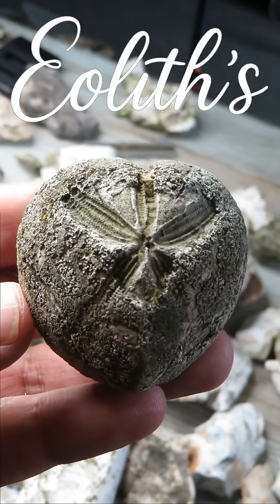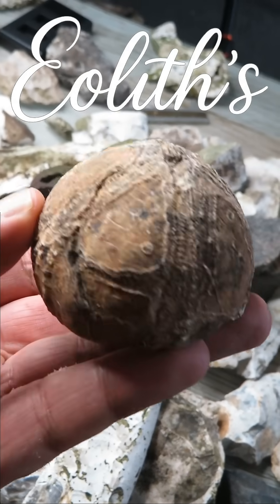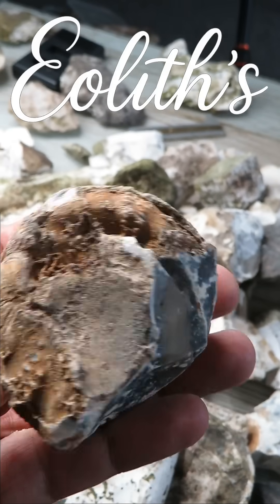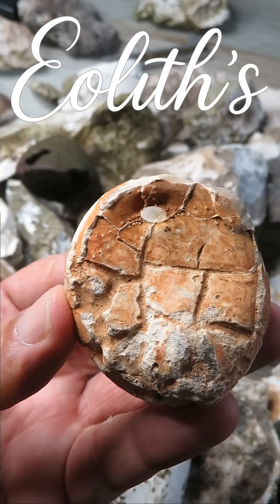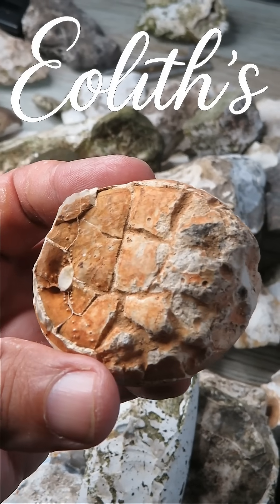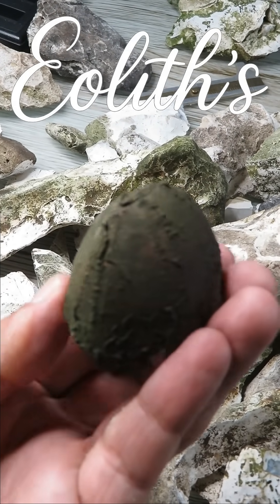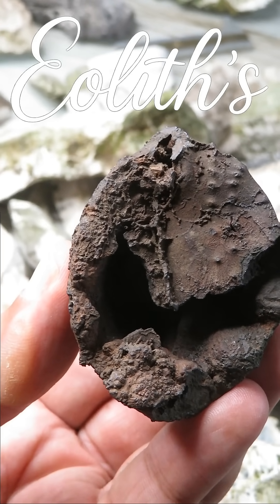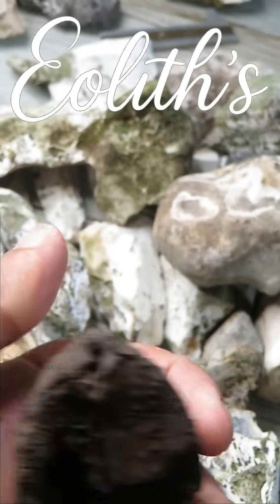Echinoids: A Hidden Secret?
Echinoid Fossils: A Palaeolithic Secret Hidden in Stone?

Echinoid fossils—also called sea urchins—are some of the most common fossils found across the UK. Known by ancient names like Shepherd’s Crowns and Fairy Bread, these fossils were once thought to have magical powers. But did you know they might also hold an incredible prehistoric secret?

In this video, we explore:
✔ What echinoids are and why they fascinate collectors
✔ Their role in ancient times as hammerstones and abraders for flint knapping
✔ A rare hematite-replaced echinoid fossil—possibly modified to show an elephant head!

This isn’t just geology. It could be evidence of early symbolic art, connecting fossils, tools, and culture.